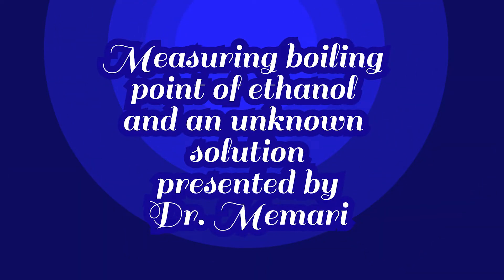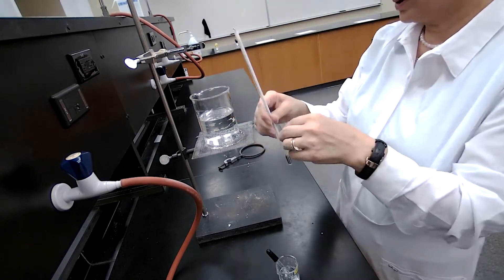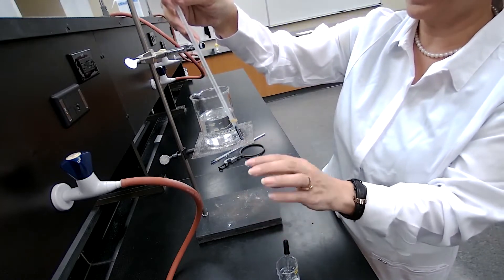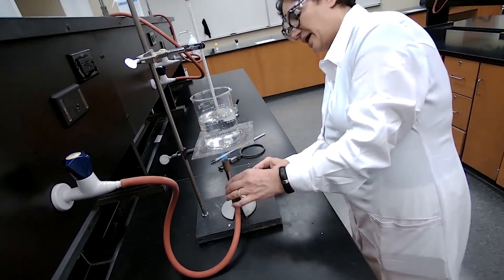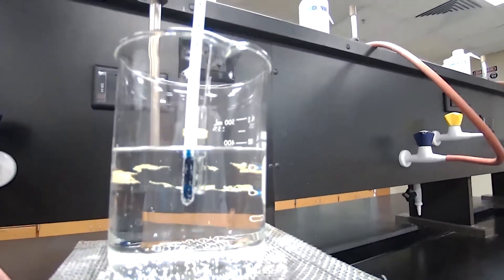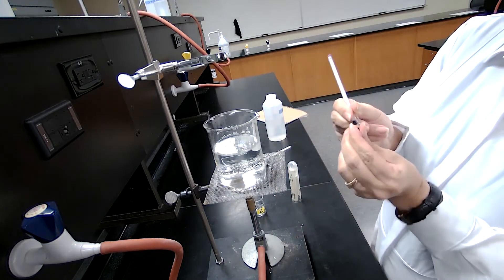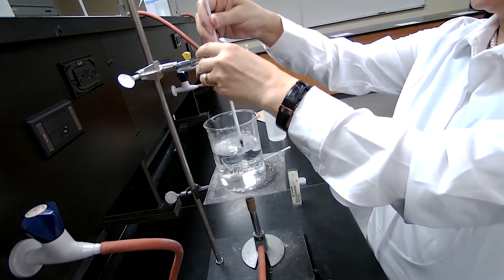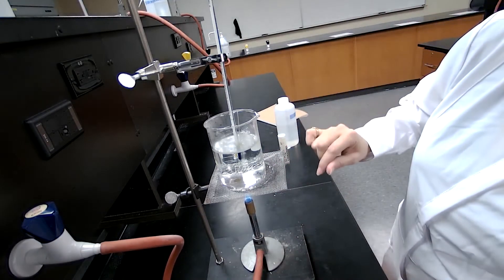Measuring boiling point of ethanol and an unknown sample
For liquids with boiling point less than 100, water bath can be used with a capillary method. A  capillary is placed in the liquid sample,  and the sample is heated in a water bath. At the temperature of boiling point of sample, bubbles escape the capillary tube. Temperature can be recorded.